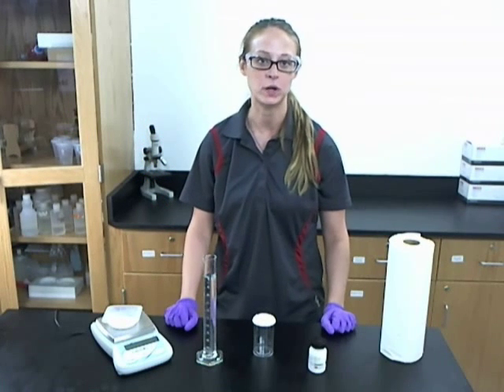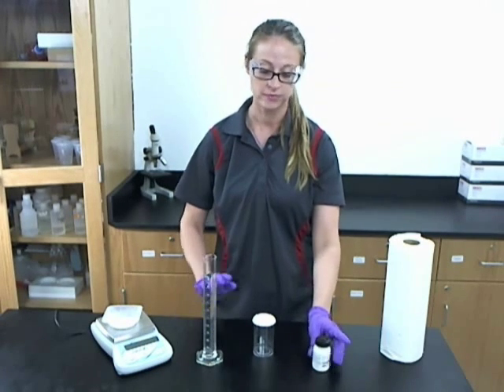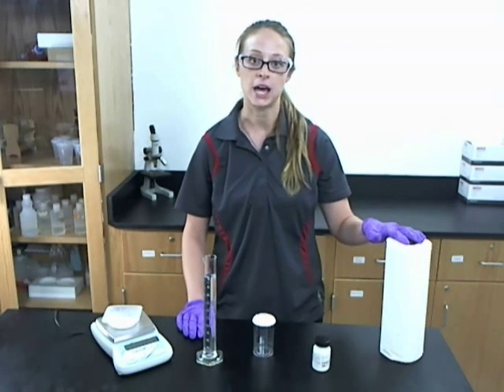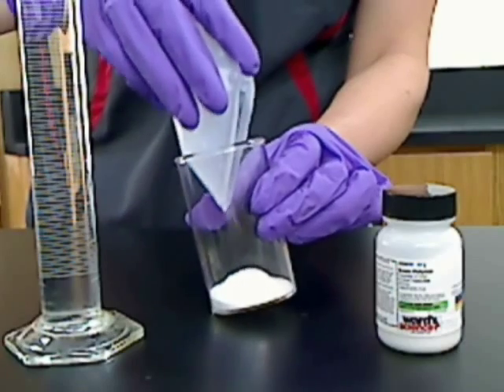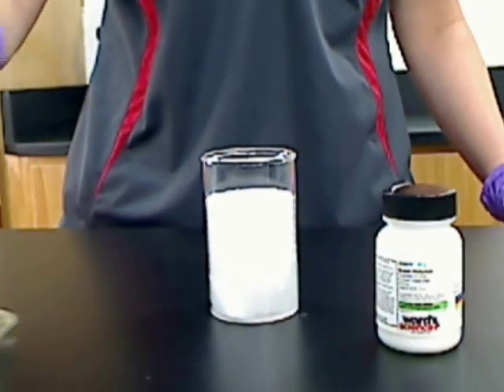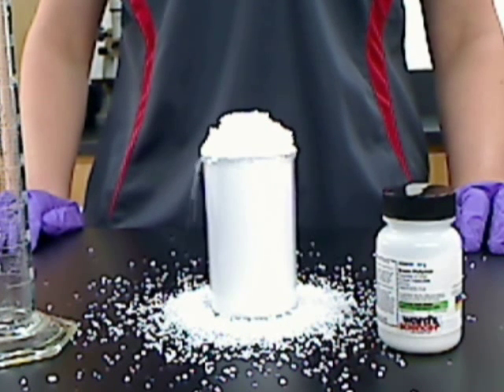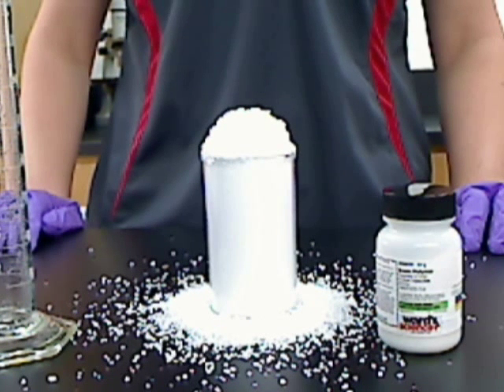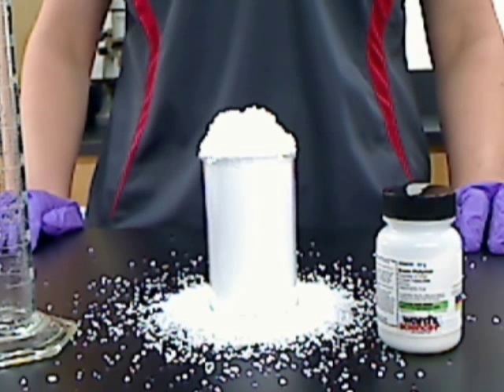Ward's Chemistry Instant Snow Demonstration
Use this demonstration in your classroom to make your very own "snow" with your students, no matter what the season is! Your students will be fascinated and amazed as they observe the production of fluffy flakes of "snow" as the polymer drastically expands in volume. This occurs because the chemical polymer used has a super absorbent property and makes the instant snow by cross-linking molecules of the polymer.